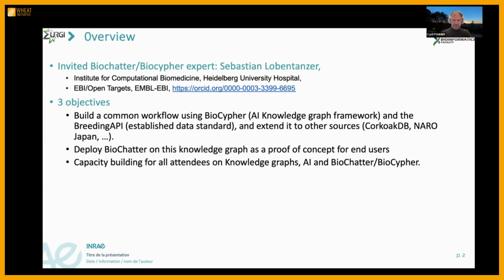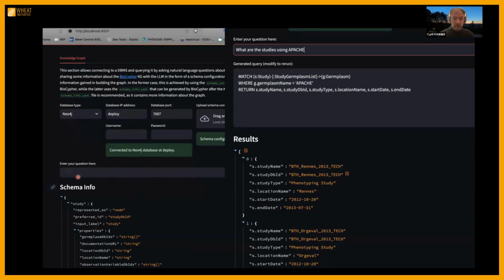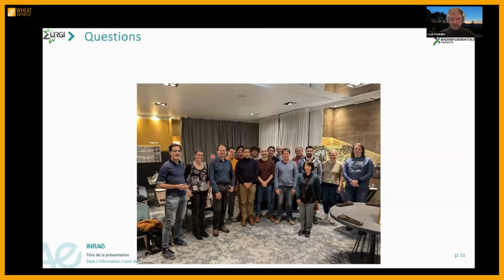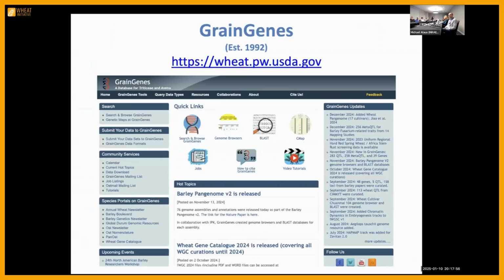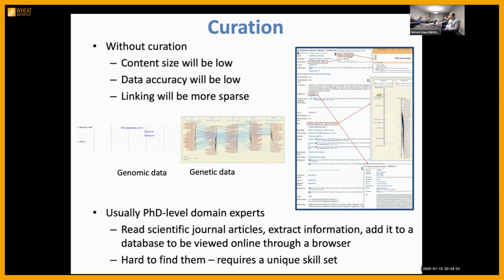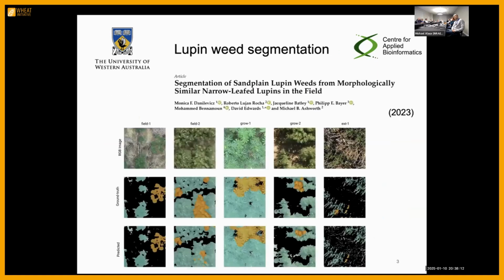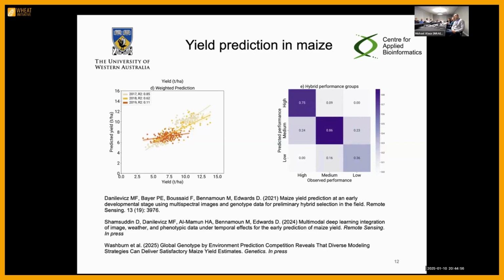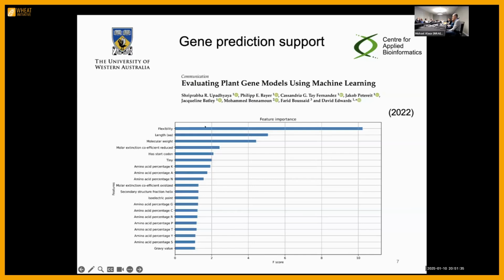WheatIS sharing experiences on LLM part2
Open presentations and discussions held at the annual WheatIS meeting in 2025.